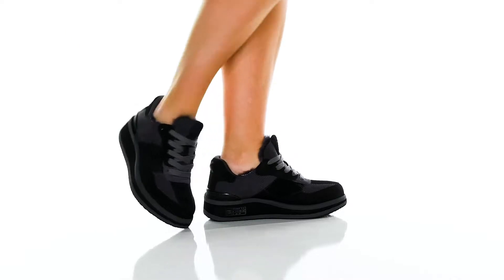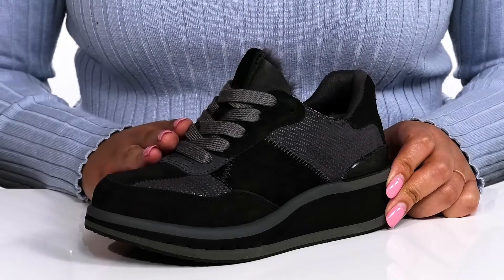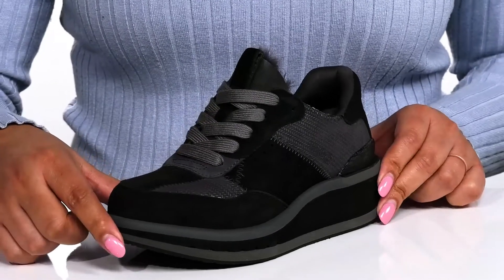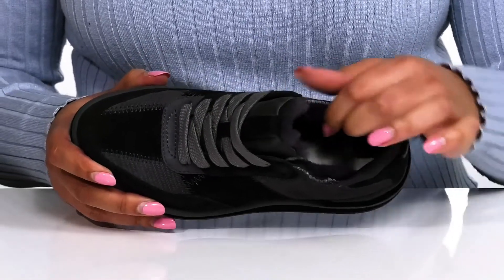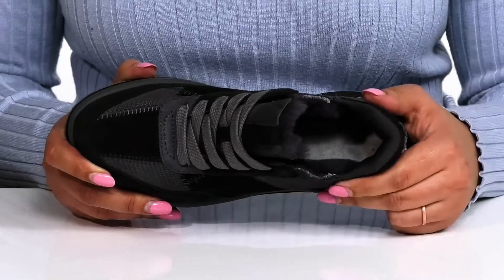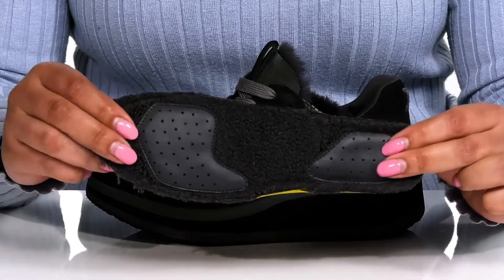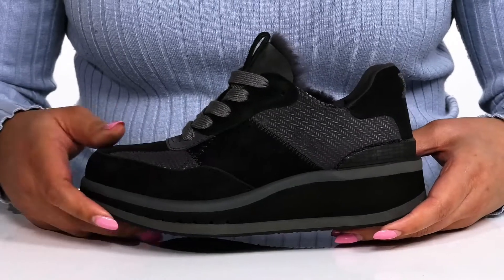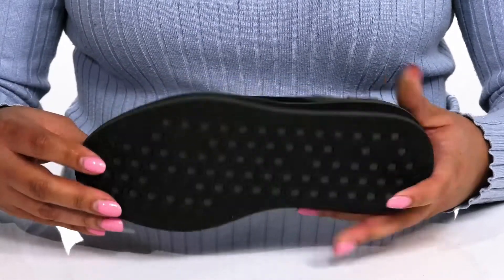Deckers X Lab Ko-Z Sport Low Wedge SKU: 9708018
Add some comfort to your sporty casual style with the Deckers X Lab&reg; Ko-Z Sport Low Wedge. Wear it on your adventure trips or on those lazy weekend days!
Cozy and breathable leather and textile lining.
8mm 3D Anatomical EVA Max Cushion Memory Foam with looped Wool insole offers elevated comfort.
Looped wool: Mix of 80% natural wool, 20% recycled polyester.
Xponent midsole featuring multilayer CM EVA Foam with gradient density brings the softest cushioning for your feet.
Lace-up construction.
Round toe.
Ultralight and ultra-wide 3mm sponge rubber outsole with Meta-Rocker geometry offers flexibility, durability, and propulsive ride.
Imported.